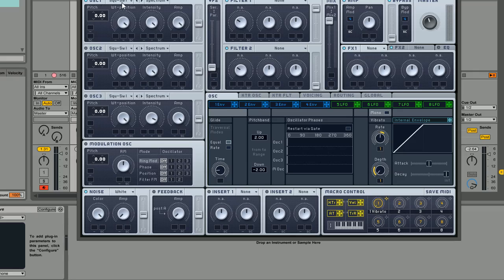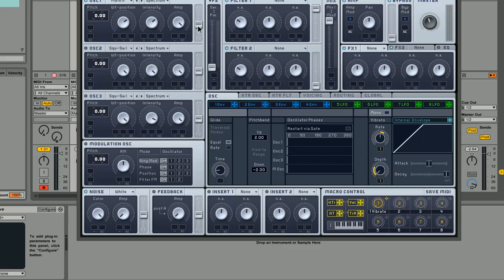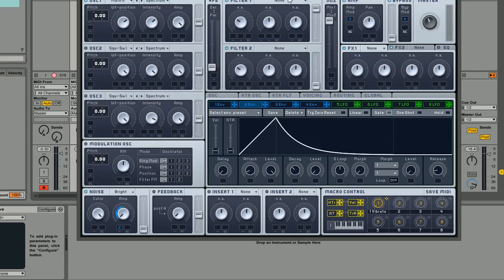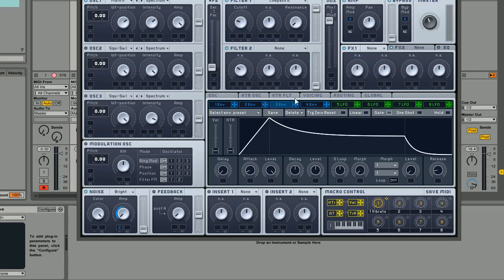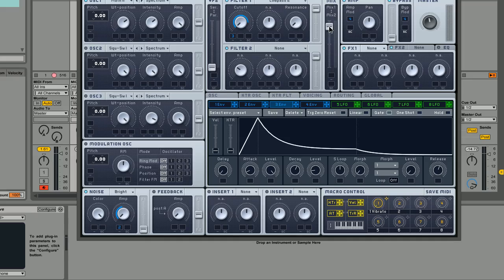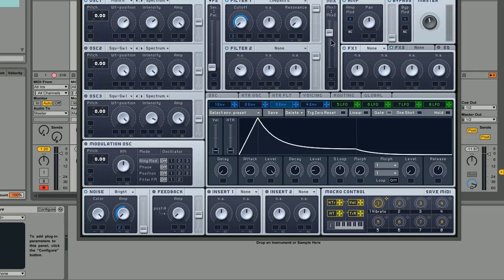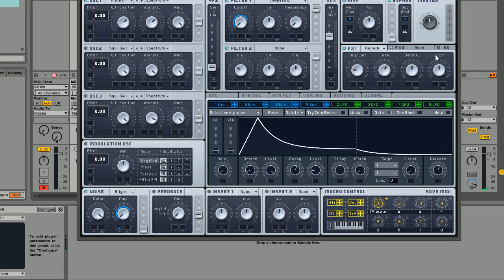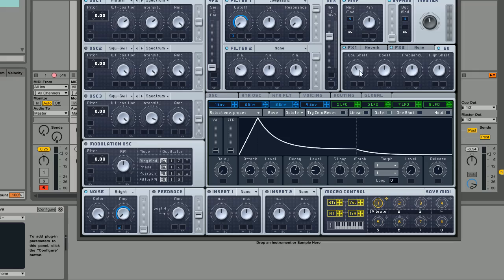Massive Tutorial - Porter Robinson Sad Machine Lead